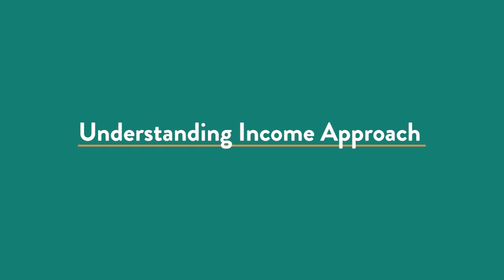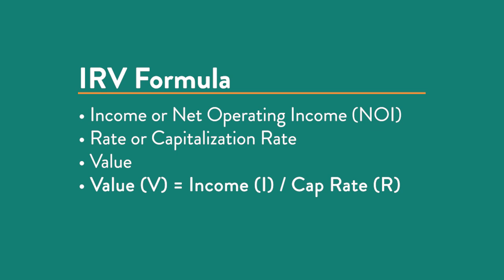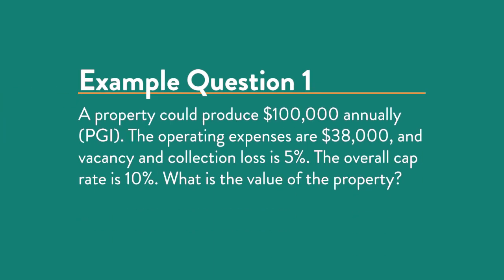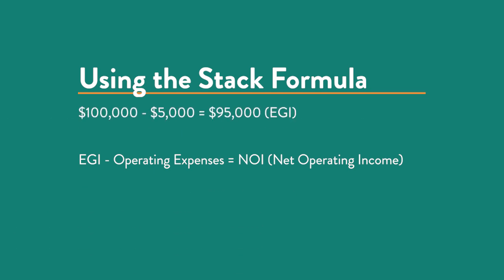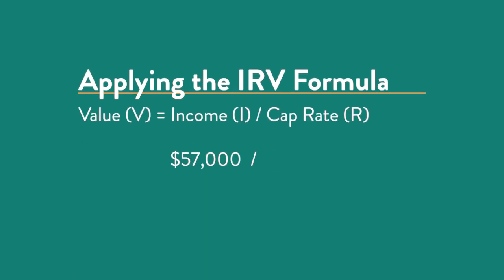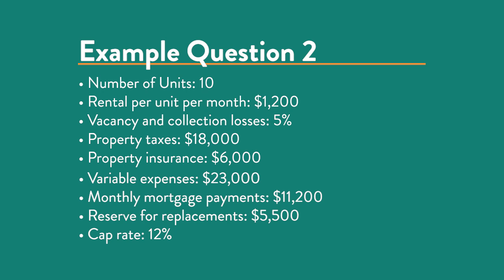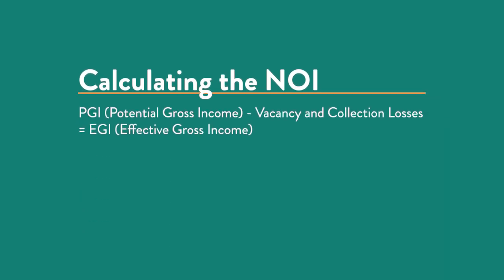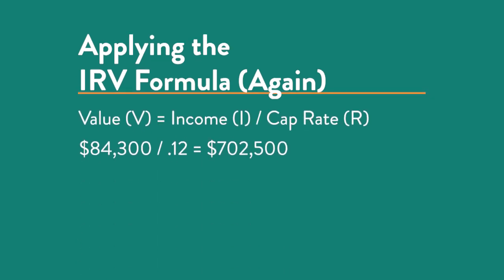Real Estate Math: Income Capitalization Approach ("The Stack")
Colibri Real Estate is the leading education company for industry professionals, offering comprehensive and flexible learning solutions. We've helped millions of agents and brokers start or advance their careers through our custom education programs and recruitment resources. Our unmatched service line includes expert instructors, robust classroom resources, and innovative online learning platforms.

🕒 Timestamps:
0:12 Introduction
0:41 Understanding Income Approach
1:04 IRV Formula
1:30 Example Question 1
2:52 Example Question 2
4:35 Outro

📚 More from Colibri Real Estate:
1. Considering a Career in Real Estate:    • Considering a Career in Real Estate?
2. Student Success Stories:    • Student Success Stories
3. Real Estate Career::    • Real Estate Career